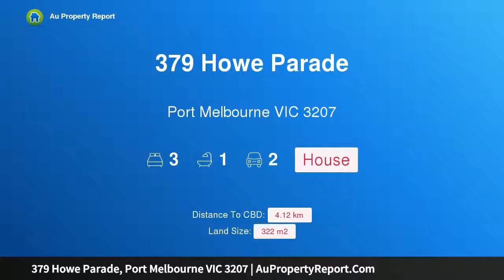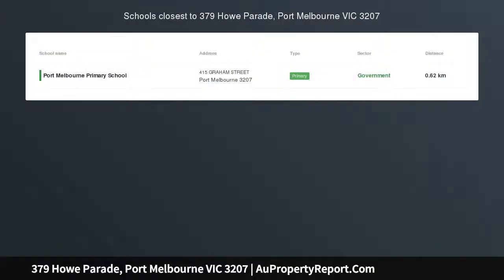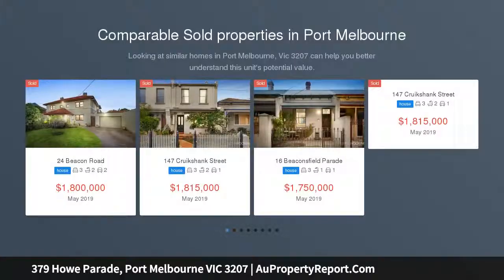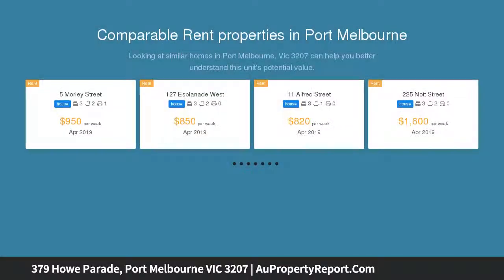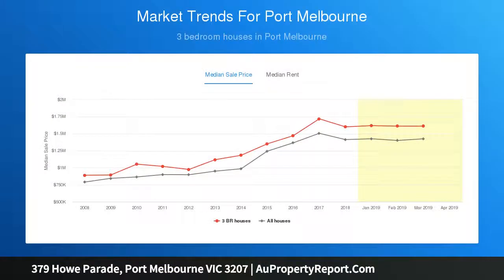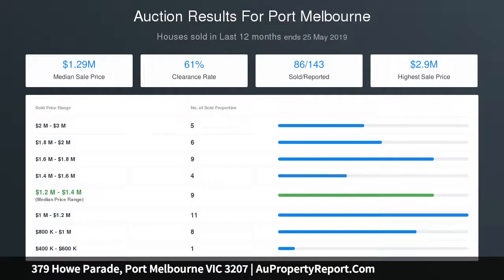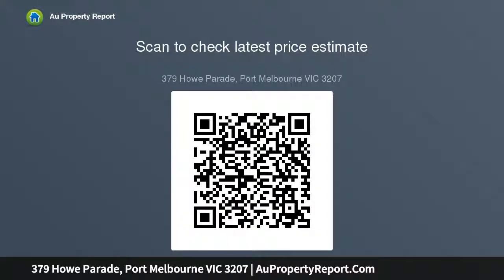379 Howe Parade, Port Melbourne VIC 3207 | AuPropertyReport.Com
379 Howe Parade, Port Melbourne VIC 3207
Property Type: house
Bedrooms: 3
Bathrooms: 3
Car Space: 2
HOWE GOOD IS THIS MODERN BANK HOUSE